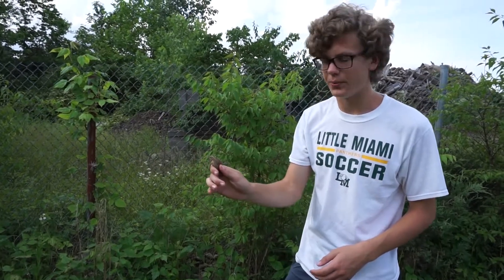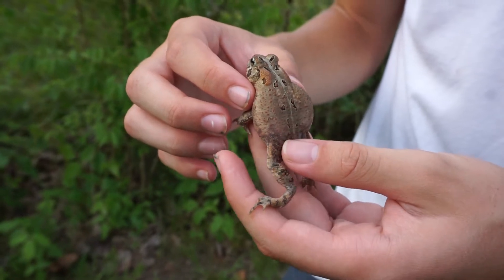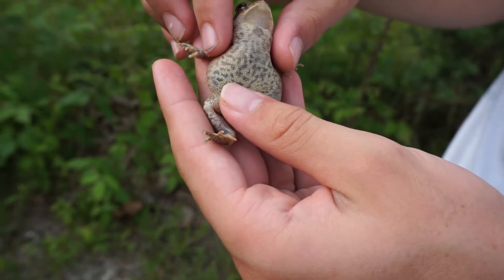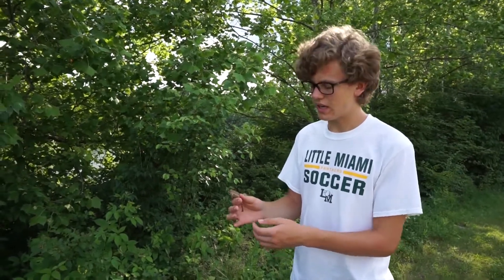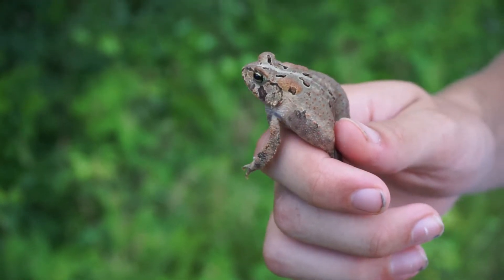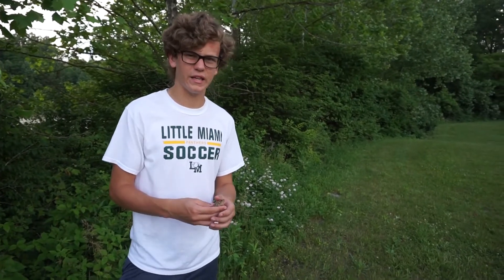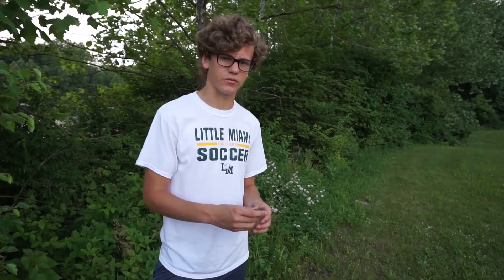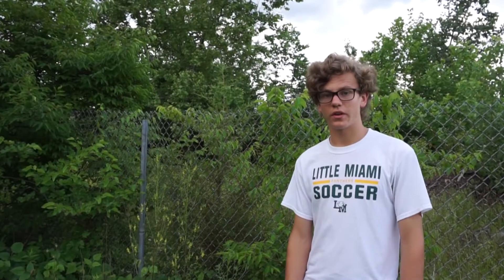The most COMMON toad in America! | The American Toad (Anaxyrus americanus)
Meet the most common toad in North America: the American Toad! Here I describe how to identify this species apart from others, as well as how to find it, and other general facts about it. If you ever go hiking or exploring, or even just meandering around your backyard, you have likely seen several of these! Now you can know more about what you're looking at the next time you see one.